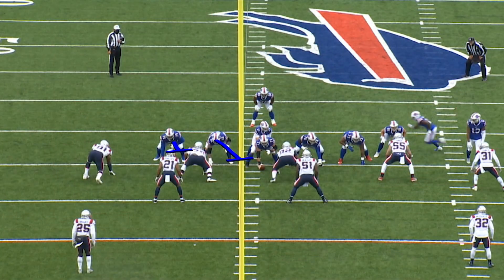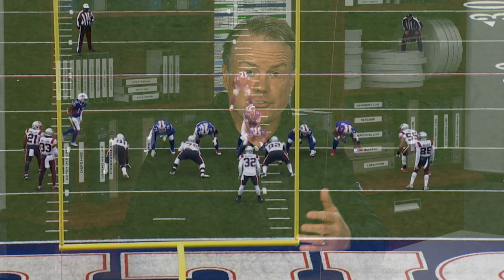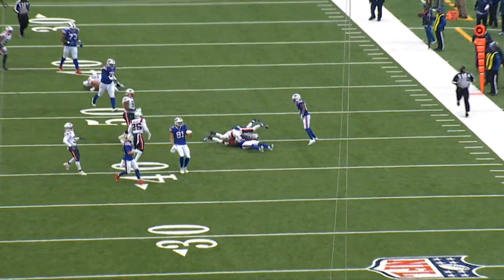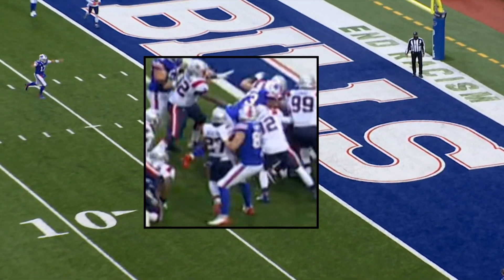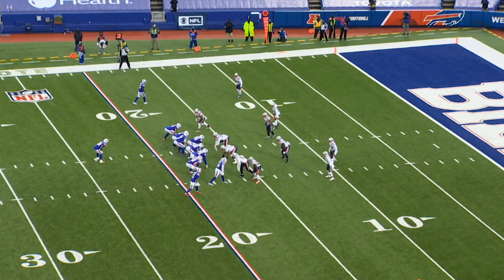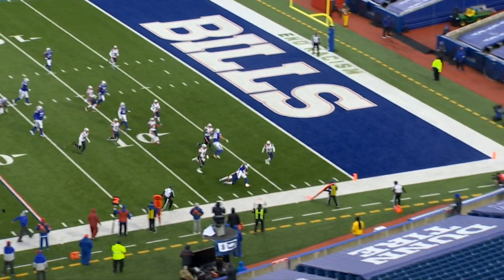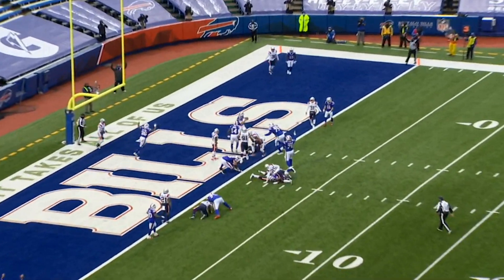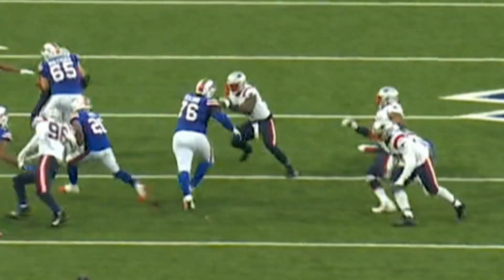Breaking Down the Bills' Win Over Patriots | Buffalo Bills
Bills Legends Steve Tasker and Eric Wood break down the game tape in this edition of Chopping Wood. The Bills had big games on the ground with Zack Moss and Devin Singletary leading the way in their 24-21 win over the Patriots.

Chopping Wood is presented by St Bonaventure University